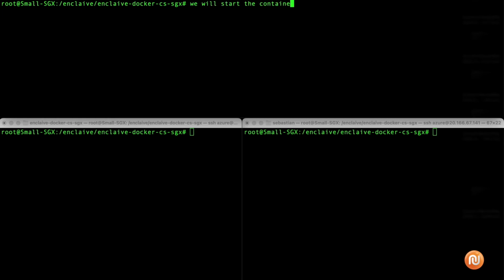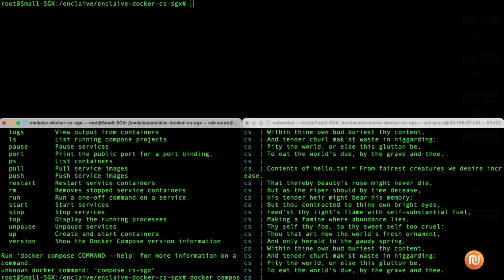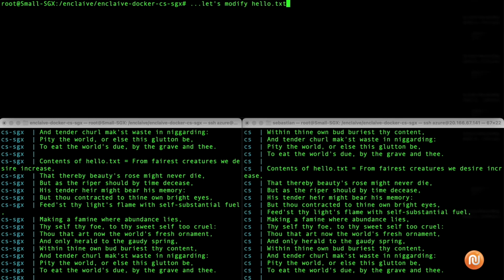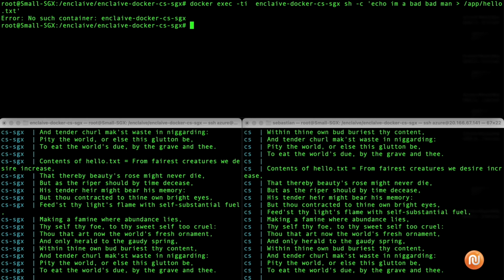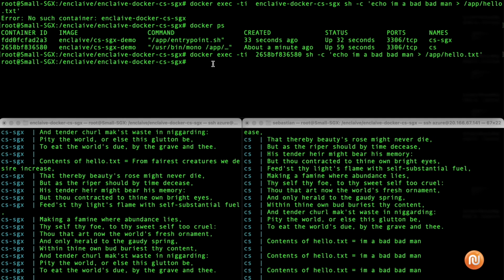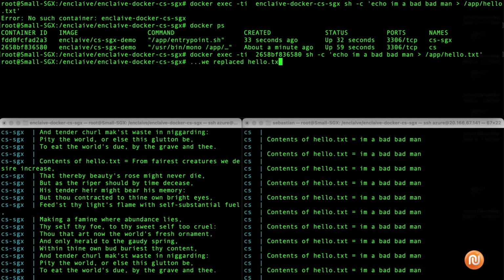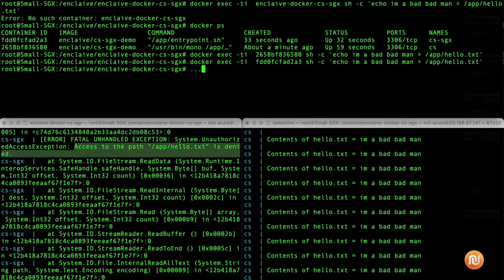Enclaive's Confidential Container in Use: Attempt to modify protected Volume/Files with C#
C#-SGX is a confidential cloud compute-ready version of the C# runtime using Intel SGX technology to execute any query on data in fully encrypted way while assuring the integrity of the database.

Goal

A C# sharp application reading from Shakespear (hello.txt)  runs in a confidential container vs. a "vanilla" container. We aim to protect against the exchange/modification of the file during runtime.  We demonstrate that the application in a confidential container does not permit the replacement during runtime, while the vanilla version permits the modification.

Steps:

1. run docker-compose to start two identical containers of the C# application, left in a confidential container; right in a standard container.
2a. vanilla container allows access to the file hello.txt and modification of the content (bottom right terminal)
2b. confidential container detects the modification and aborts (bottom right terminal).

The rationality is that the file is authenticated within the confidential container and shielded from other applications running on the system.